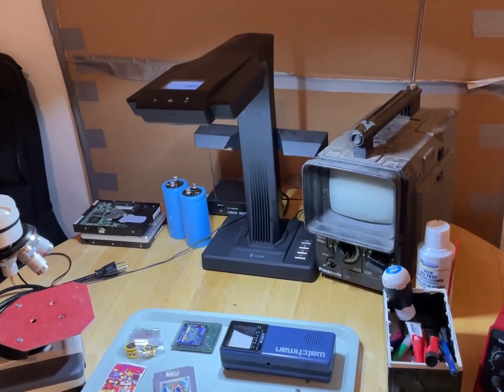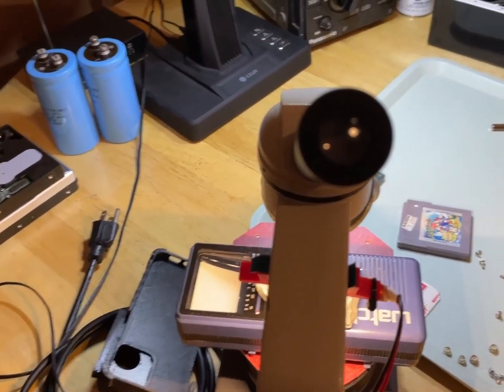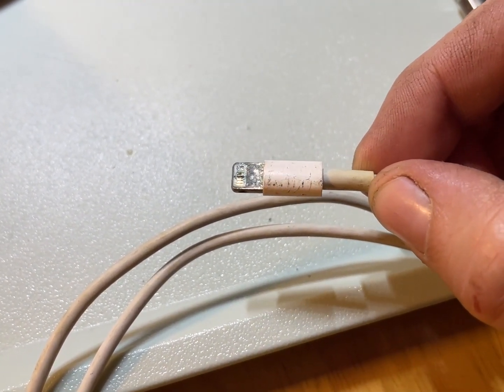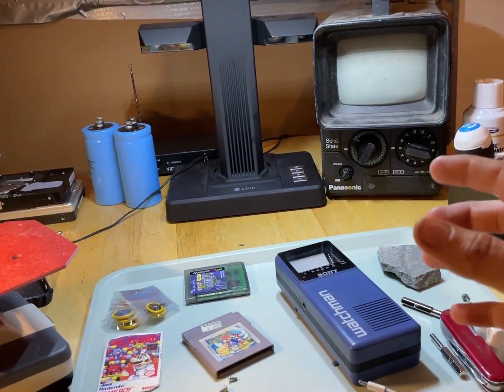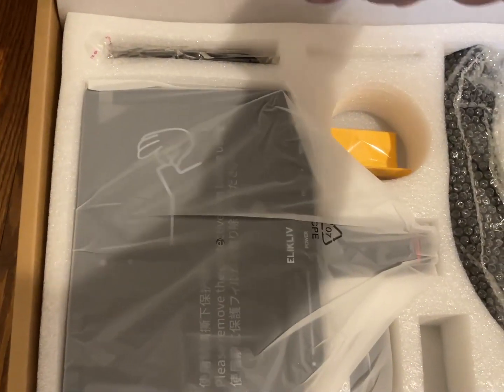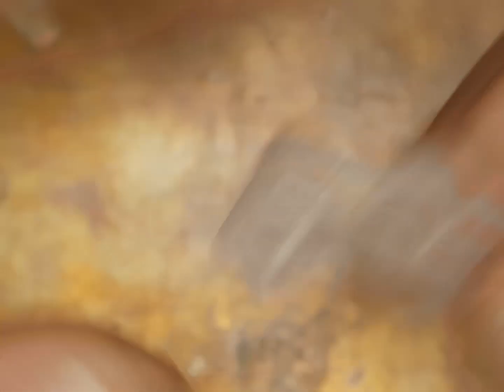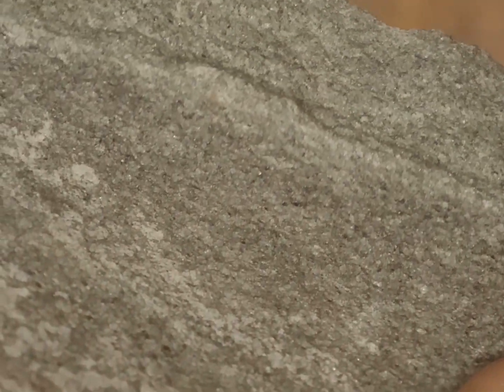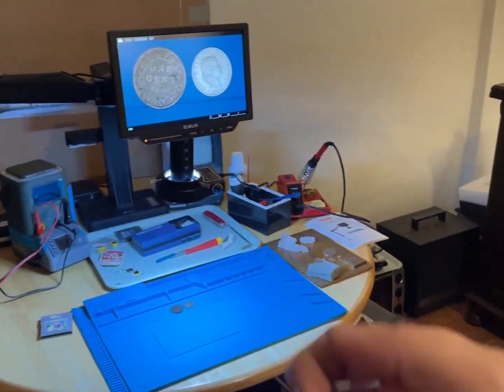Testing out a Desk Microscope. ELIKLIV 4K Autofocus Microscope EM4K-AF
Thanks ELIKLIV for sending me this, it's a really good microscope.